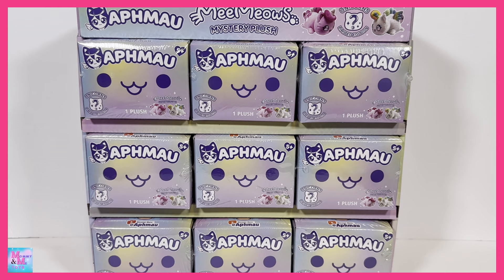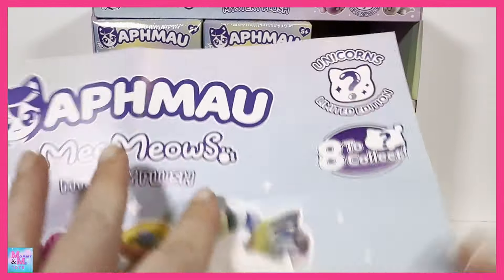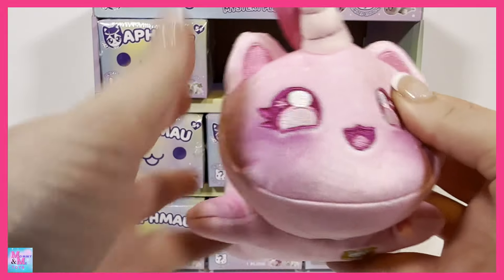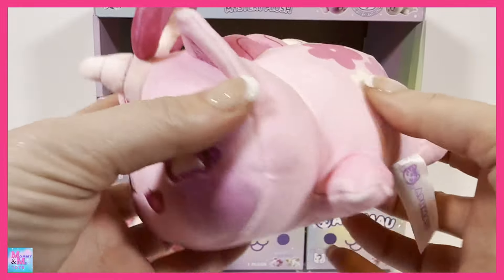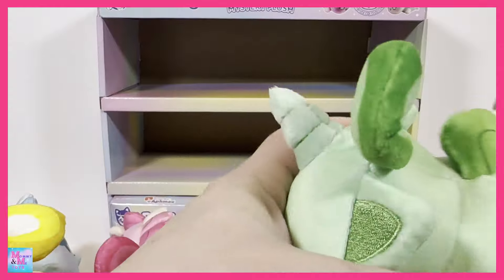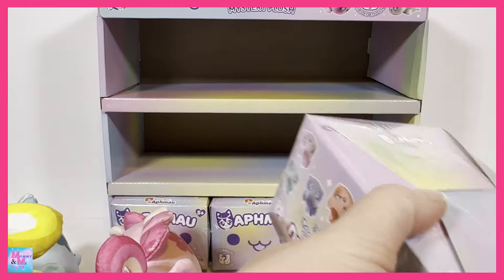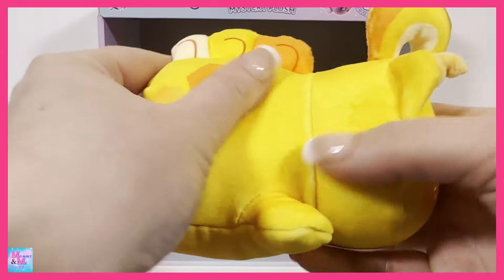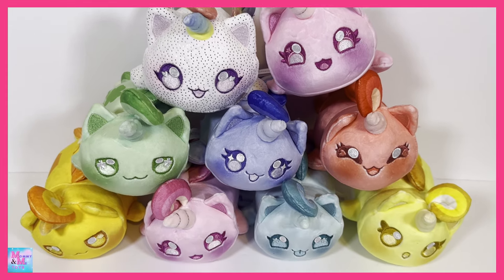FULL CASE Aphmau MeeMeows Mystery Plush Unicorns Edition Unboxing Review!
I love Aphmau MeeMeows and I was able to find the unicorns edition at Target today. These plush cats are so adorable and cuddly that I just absolutely had to share them with you. Enjoy!